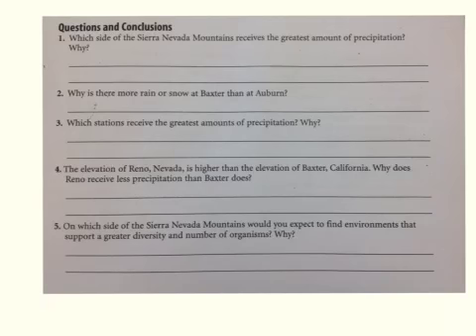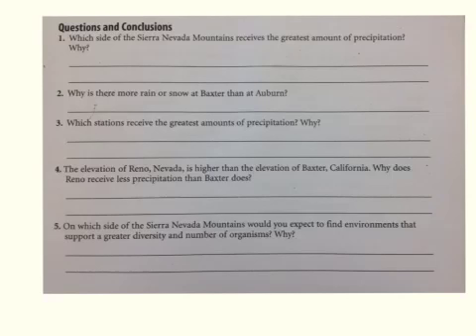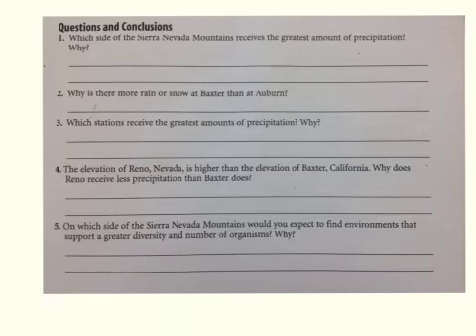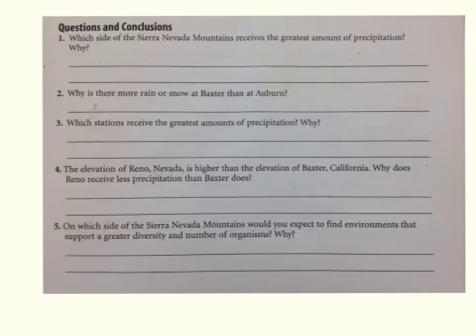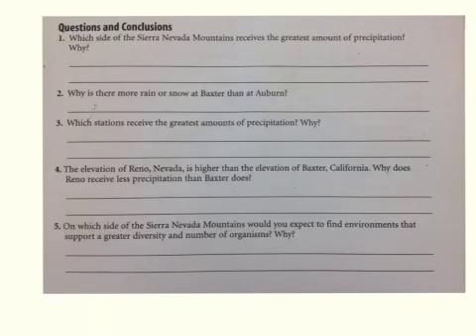Rain Shadow Effect Claire